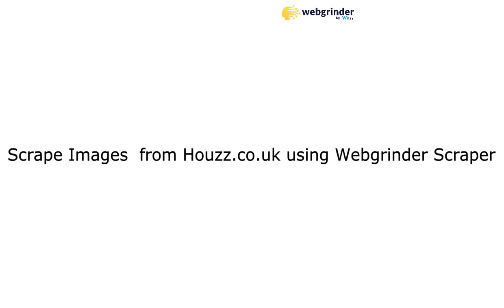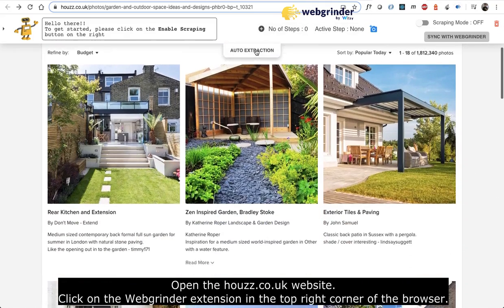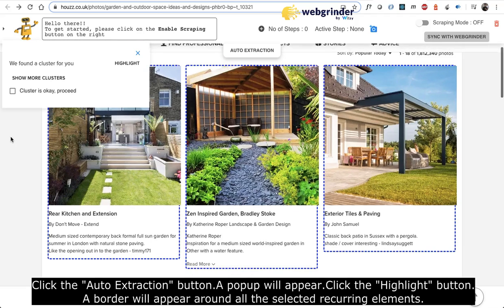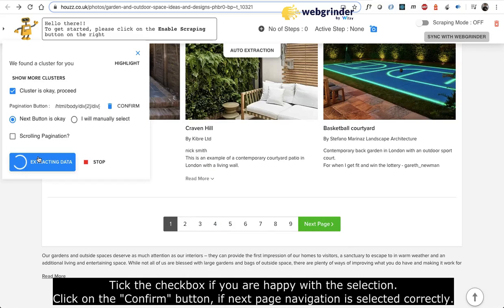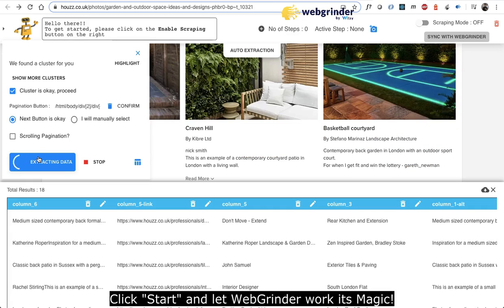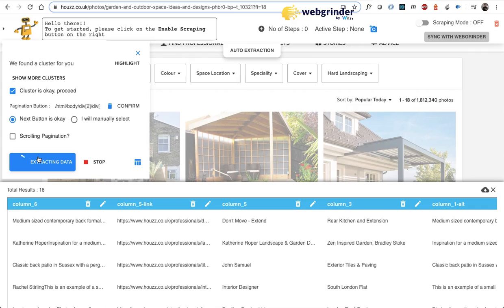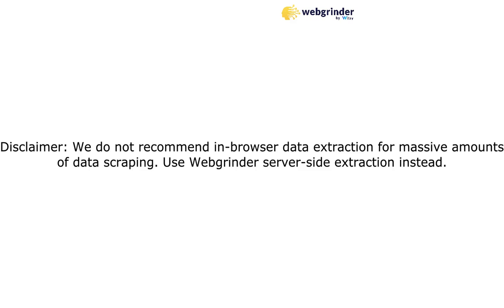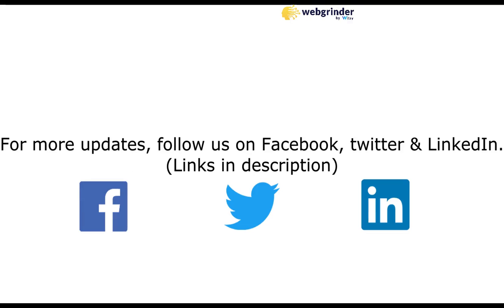Image extraction web scraper using Webgrinder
Image extraction web scraper using Webgrinder. Scrape house/property images from Houzz.com